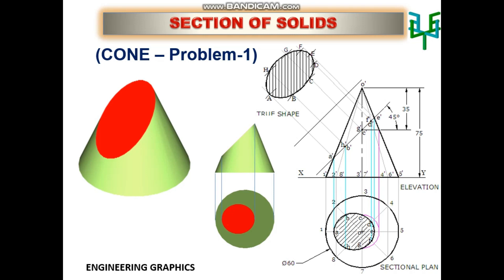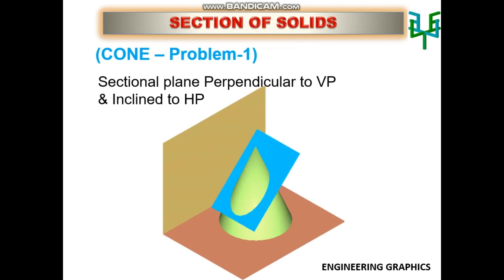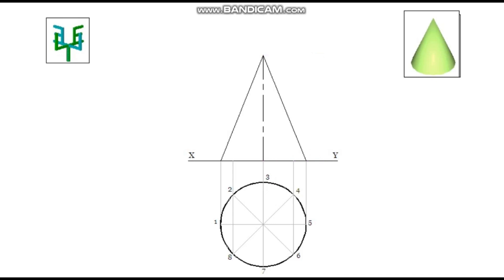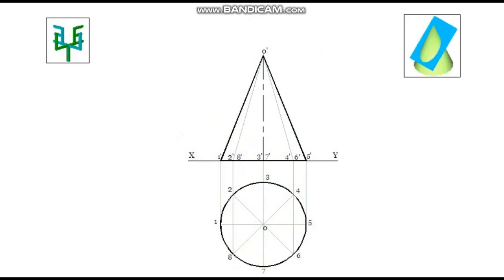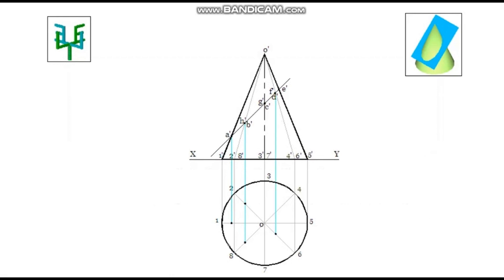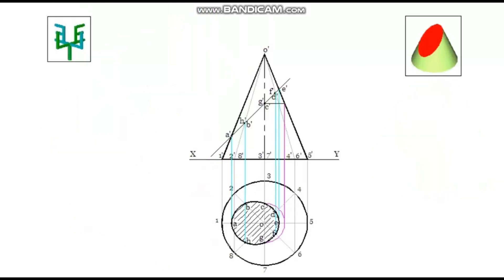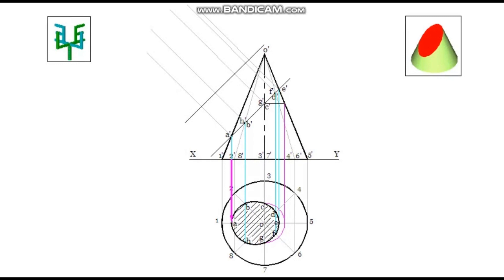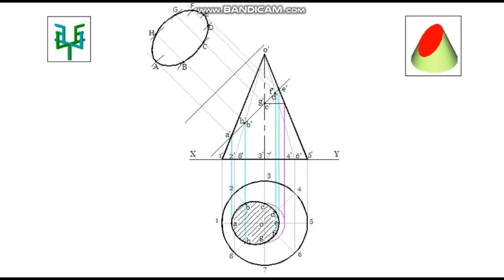Section of Cone (Problem -1)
Section of Solids/Section of Cone/ Cone resting on the ground with its base/Cutting Plane Perpendicular to VP and Inclined to HP/Engineering Graphics/ Technical Drawing